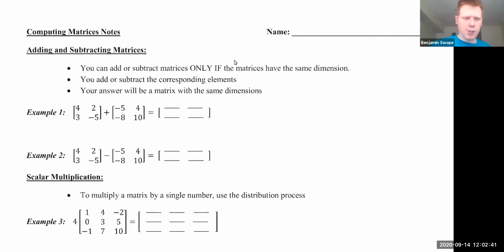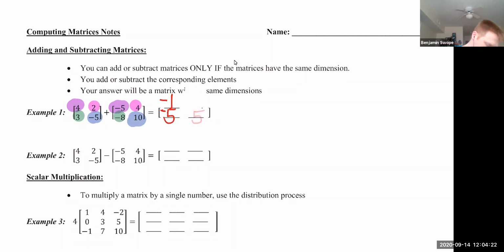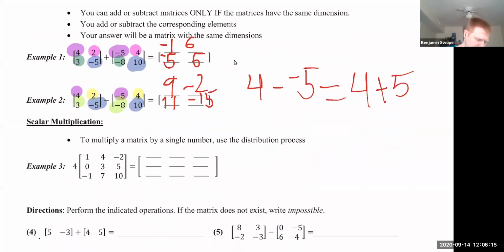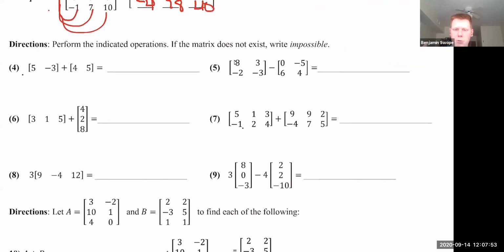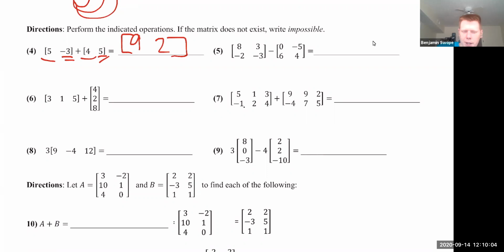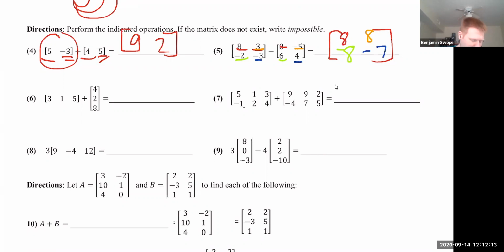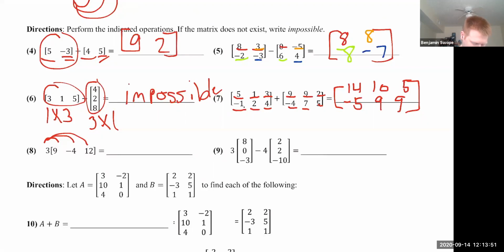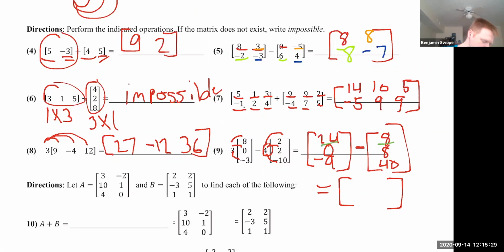Adding/Subtracting/Scalar Multiplication Notes